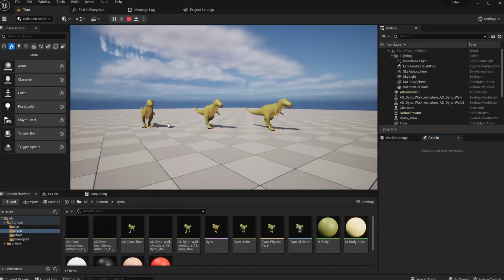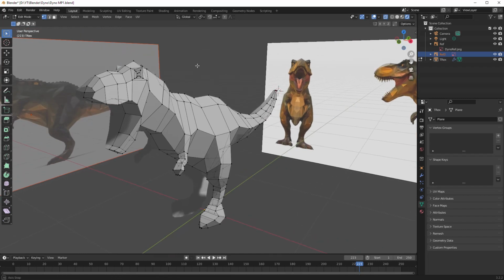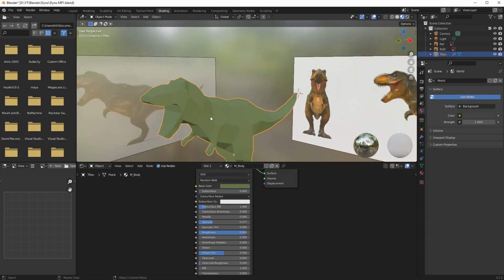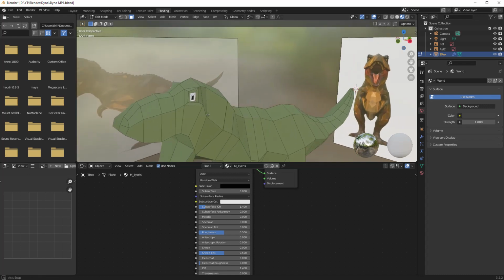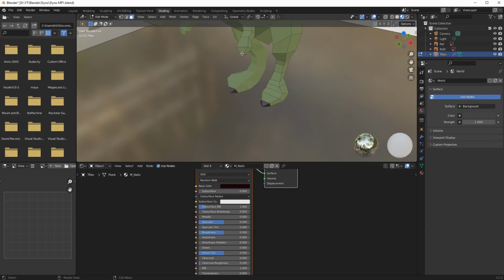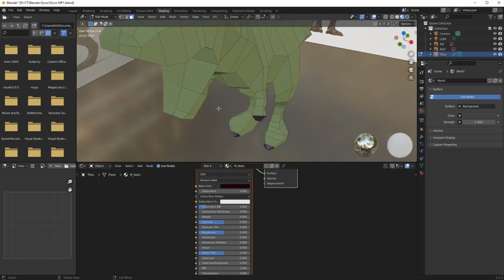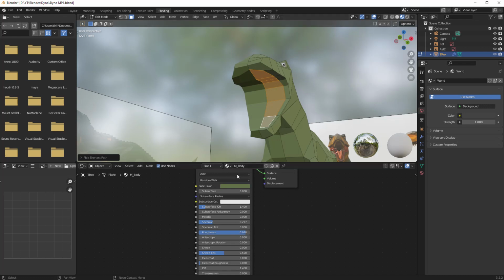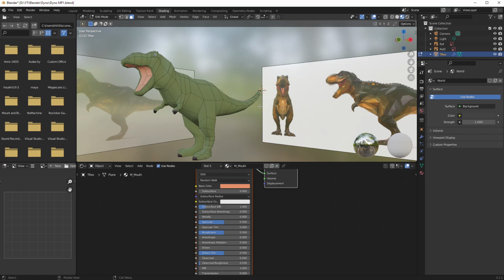A to Z T-Rex - Material Setup in Blender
In this episode of A to Z, T-rex character we are going to setup the materials of the T rex model. We are going to set different materials for T-rex character  body, mouth, eyes and nails. We are not going to do any texturing as we are aiming for a low poly stylized looking character.